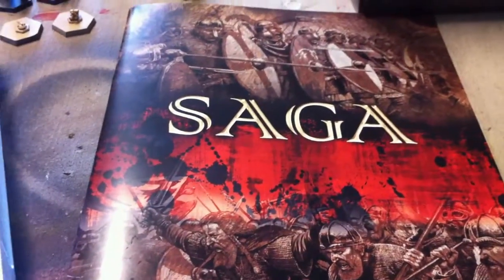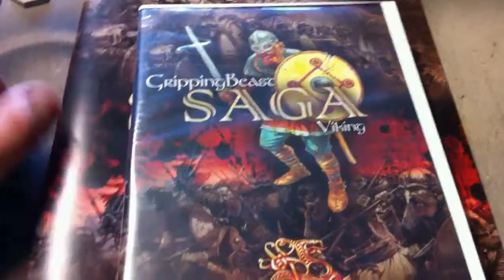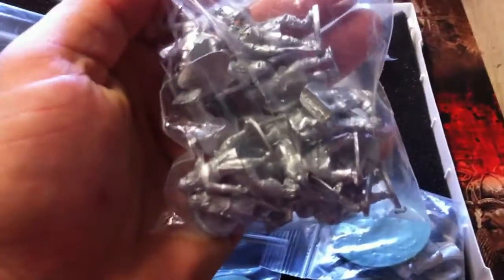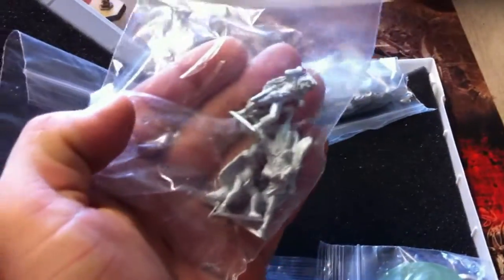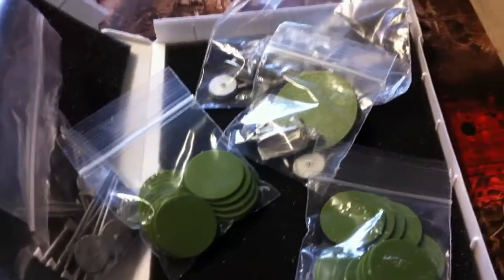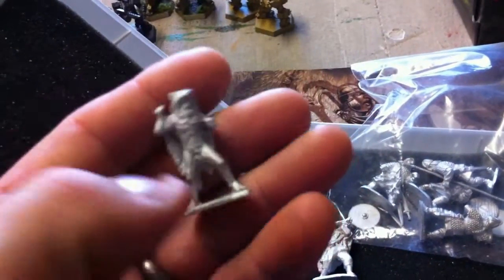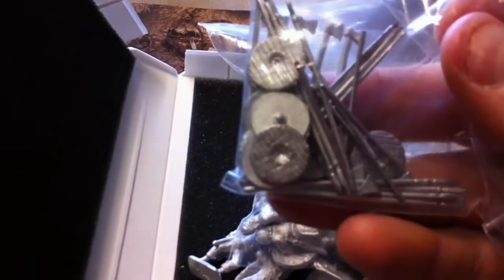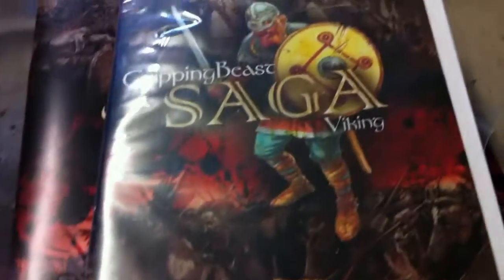Saga Viking Warband reveiw